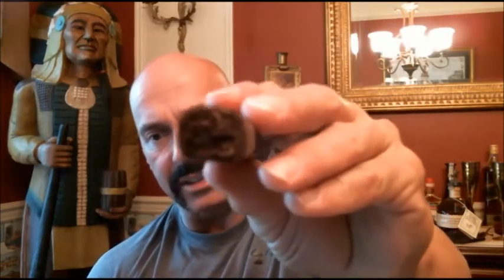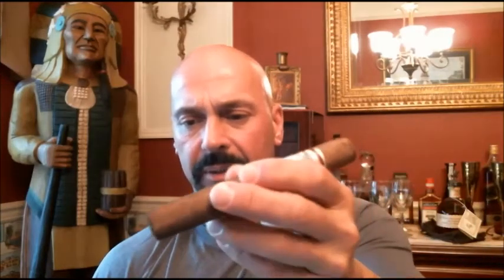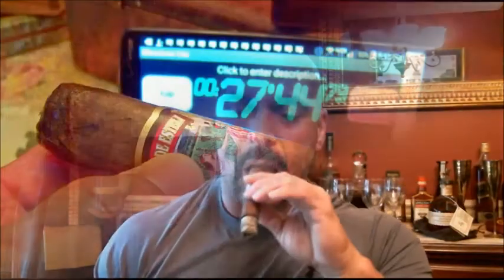Guayacan Sabor de Esteli Maduro Toro